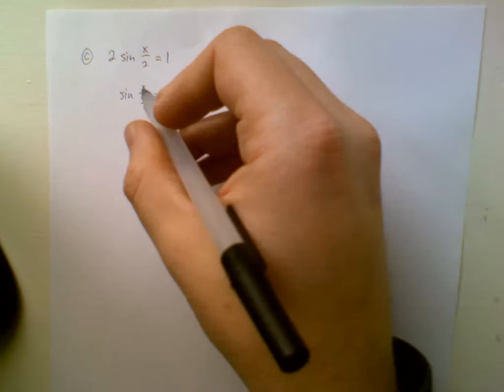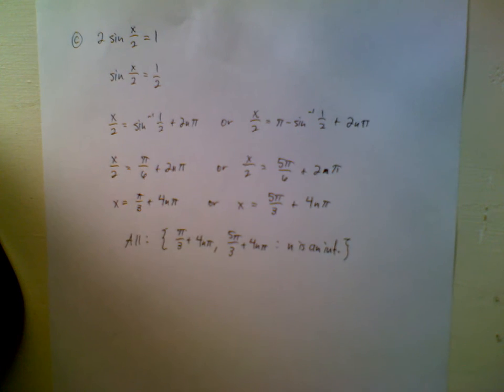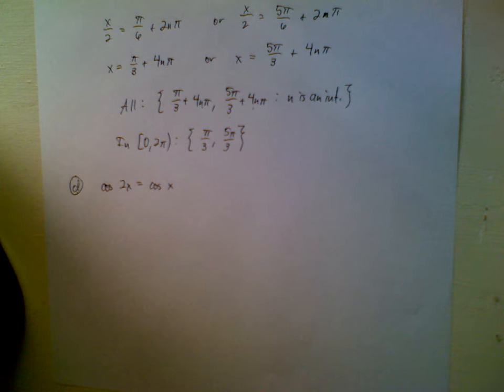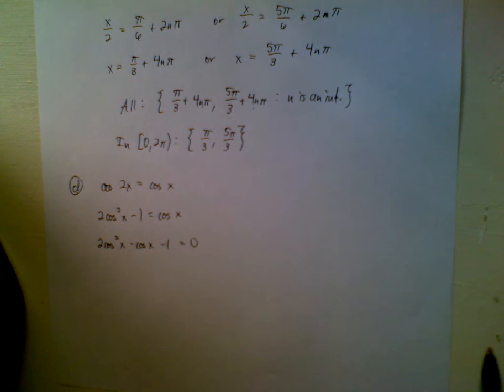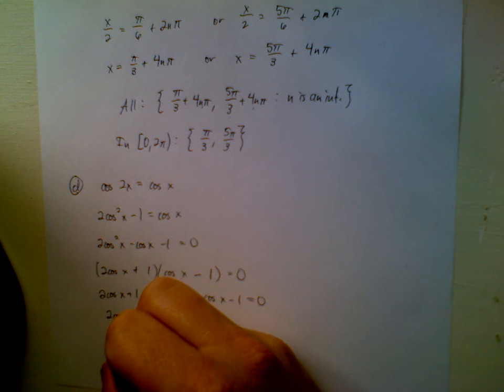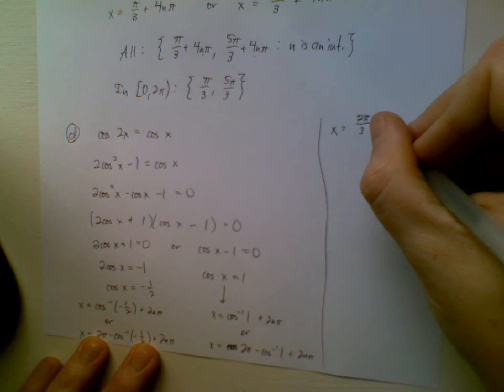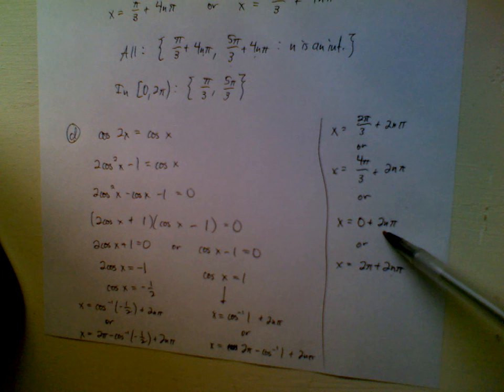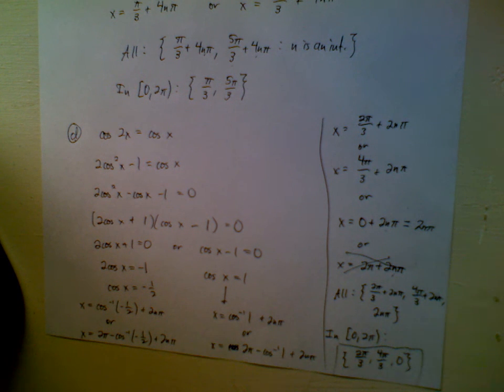6.3 part 3